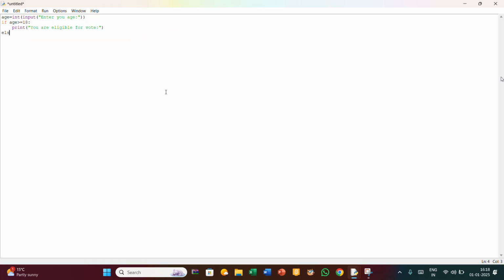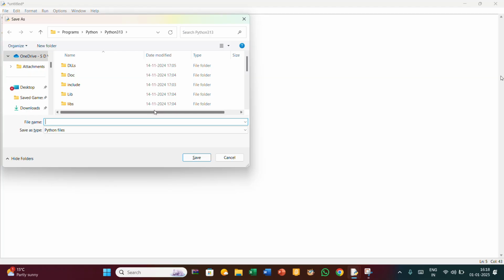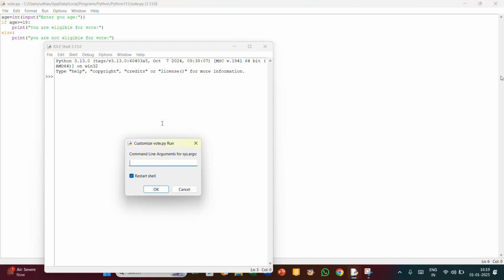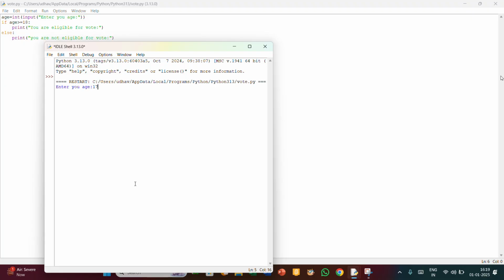How to make a python program to check eligibility for voting#pythonforbeginners#learnpython#python